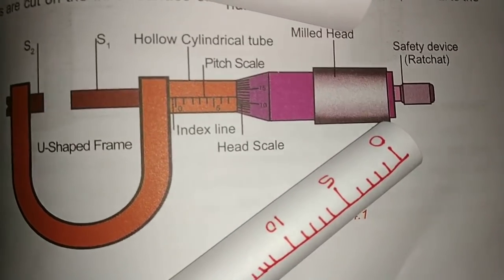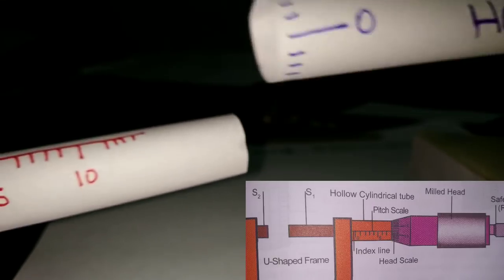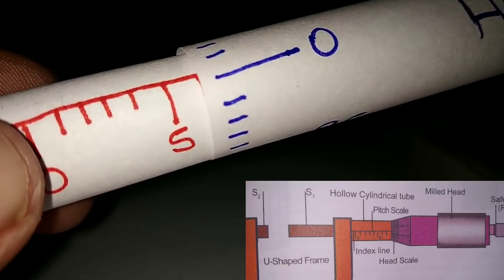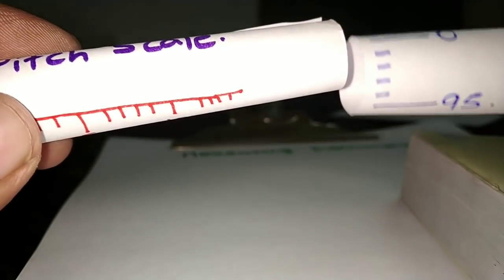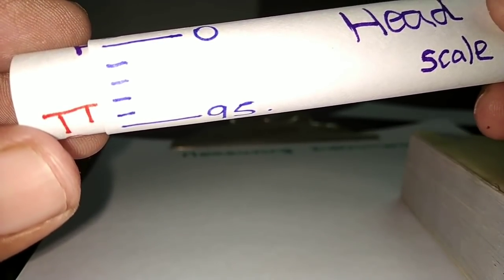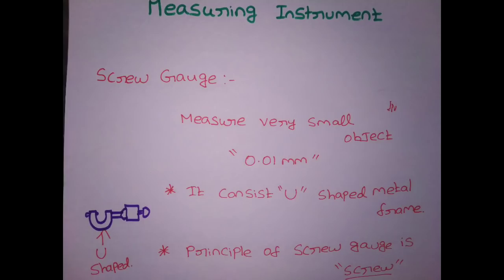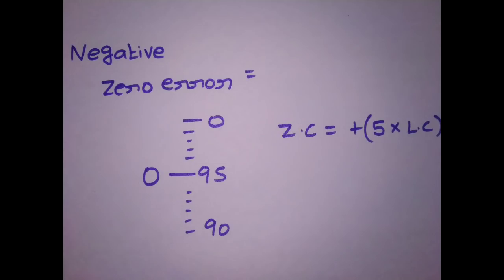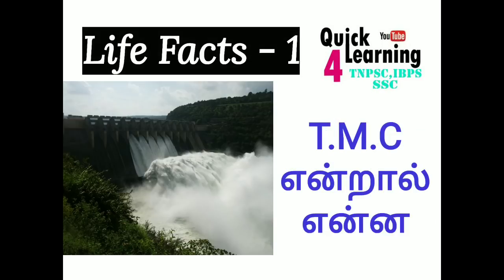Measuring Instrument Physics Tamil | Screw Gauge in Tamil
Daily Life Fact